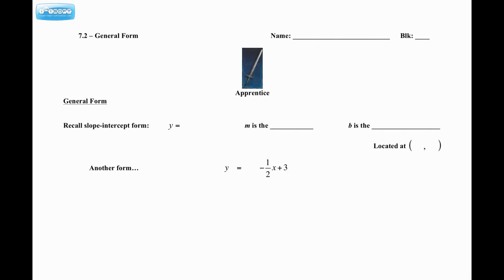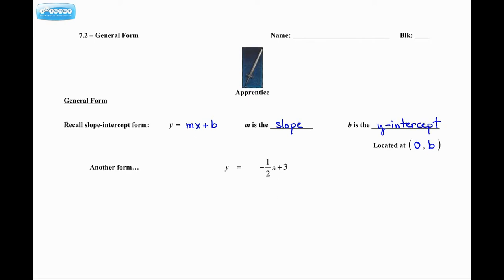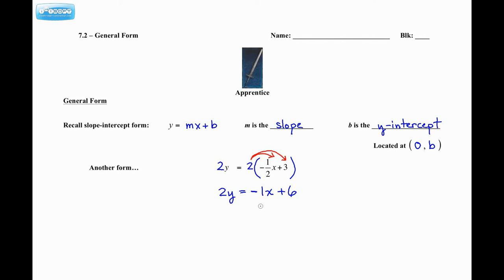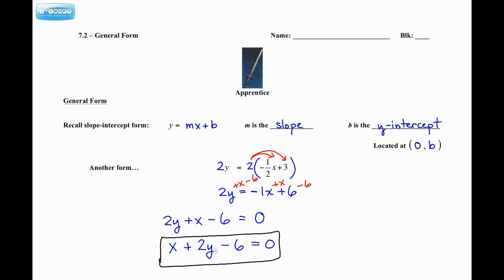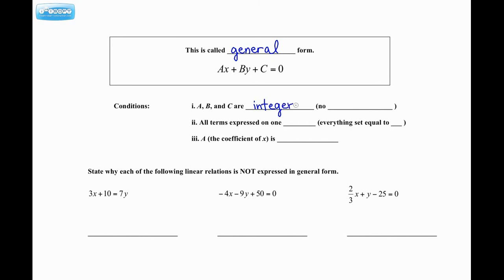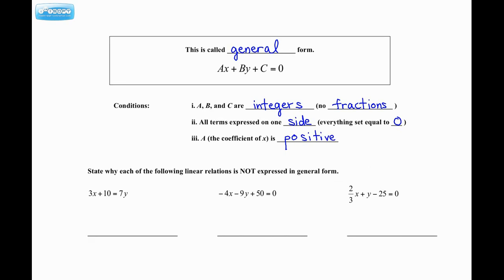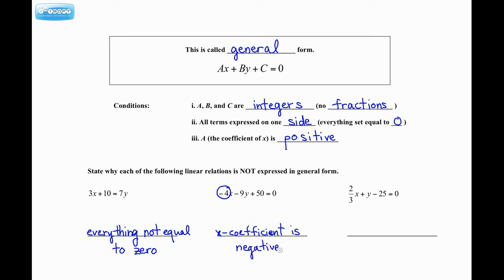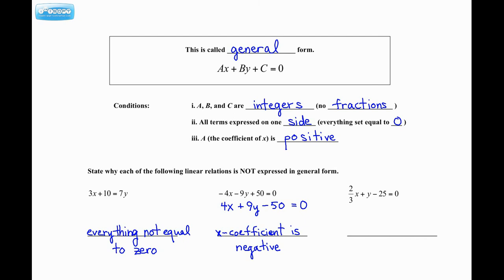7.2 General Form (Apprentice - Pre-Calculus 10)